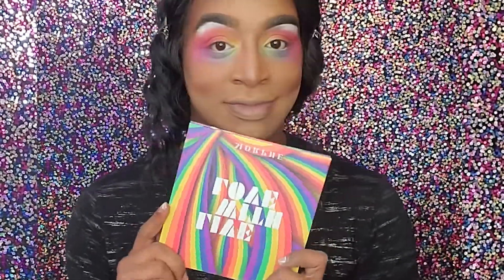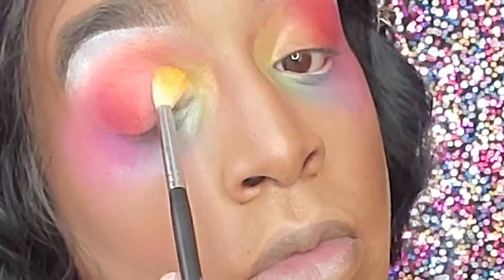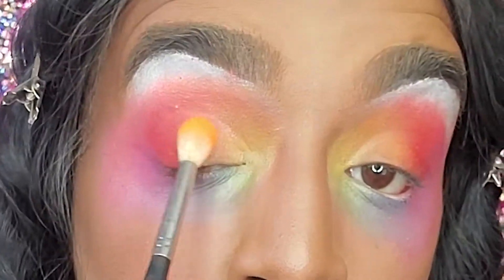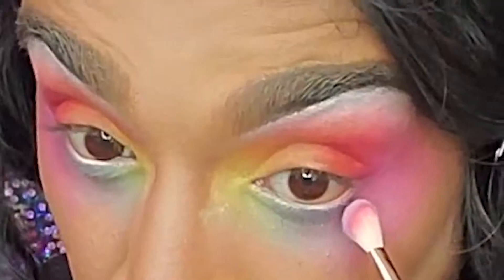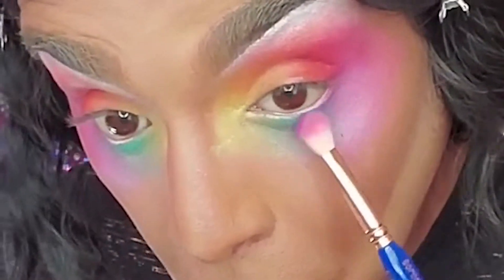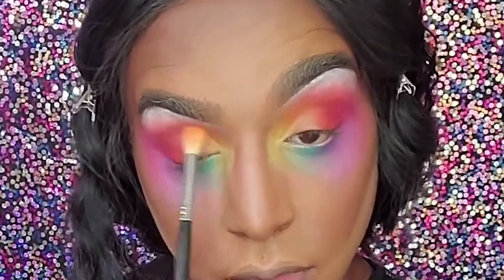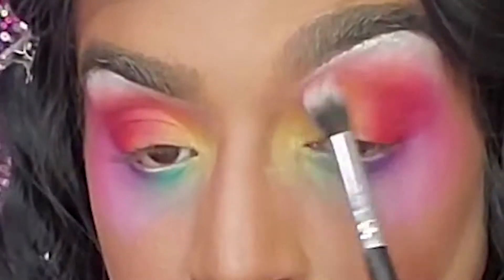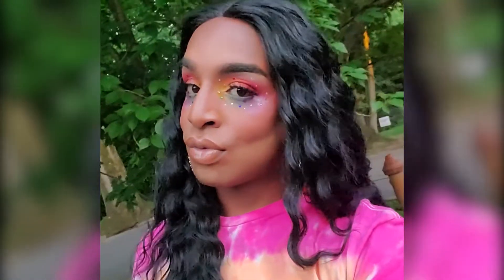2021 Pride Inspired Rainbow Eye Look🌈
So no matter what  time or season Celebrate Pride, because Self Love is Year Round!
xo,
Tay Beauty

Products Feautured:
Danessa Myricks ColorFix Lift
Makeup Forever Flash Palette
Morphe Live with Love Palette
Nikki Tutotrials x Beauty Bay Palette
Jeffrey Star Cosmetics Blood Lust Palette